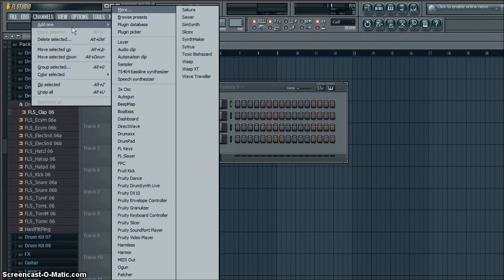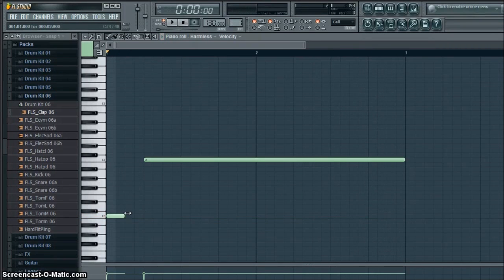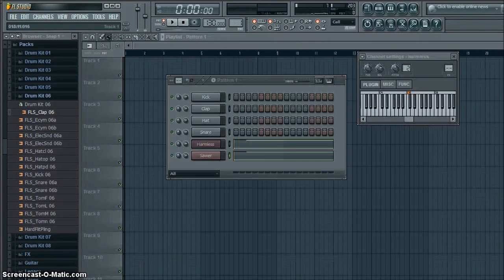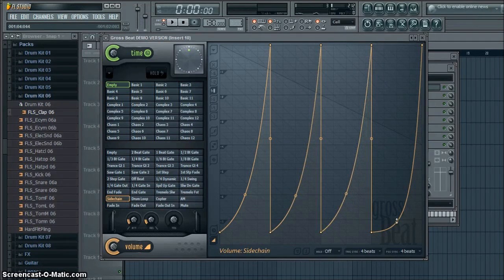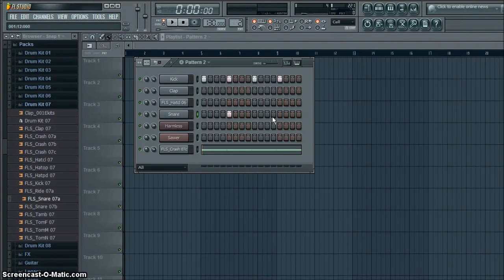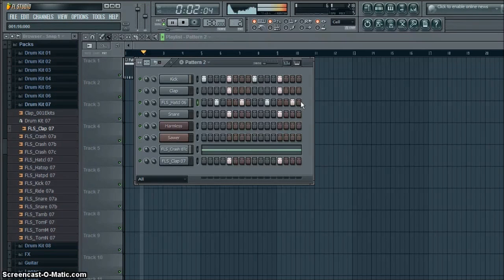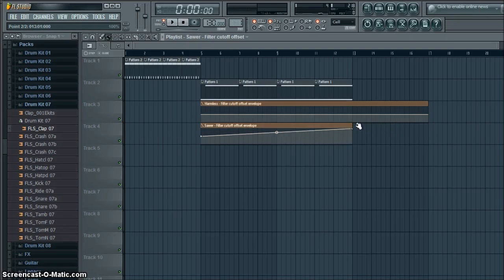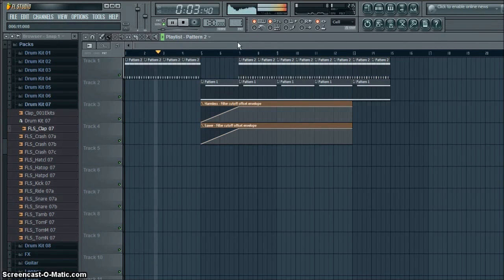200 subs special-Hard bass tutorial (FL Studio)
Thank you so much for 200 subs! It means a lot!

Using the plugins Harmless and Sawer in FL Studio, you can make these noices. I'll show you how to make a simple hard bass beat.